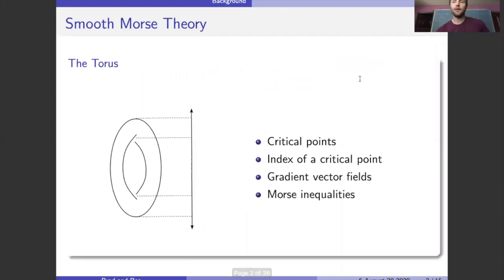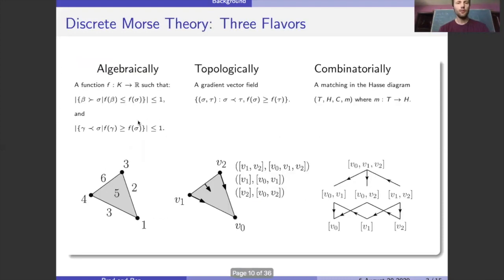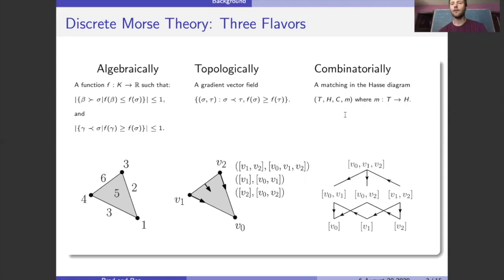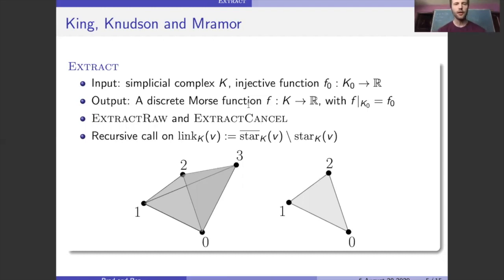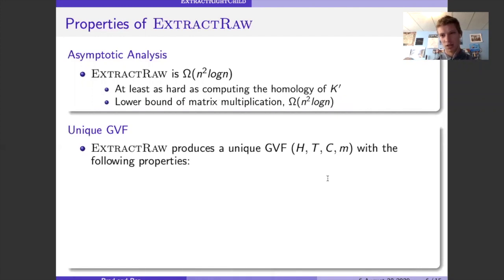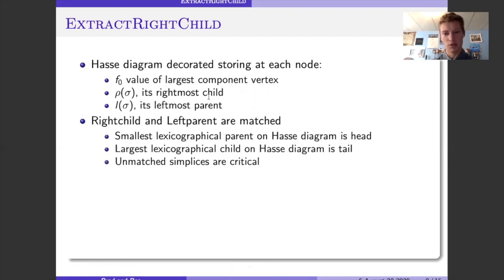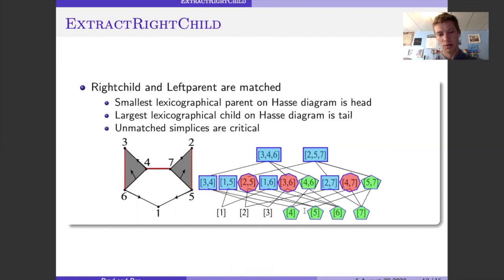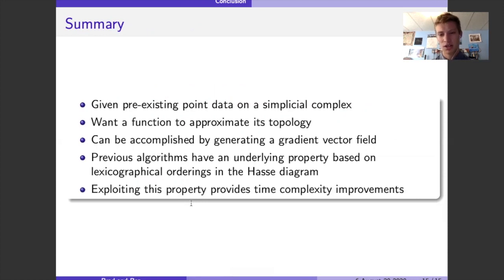CCCG 2020: If You Must Choose Among Your Children, Pick the Right One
CCCG 2020 video submission. Authors are Brittany Fasy, David Millman, Bradley McCoy, and Ben Holmgren.            Abstract: Given a simplicial complex K and an injective function f from the vertices f K to R, we consider algorithms that extend f to a discrete Morse function on K. We show that an algorithm of King, Knudson and Mramor can be described on the directed Hasse diagram of K. Our description has a faster runtime for high dimensional data with no increase in space.